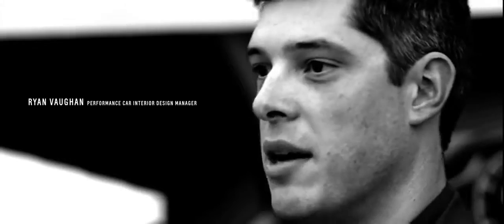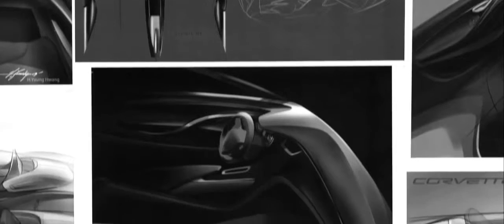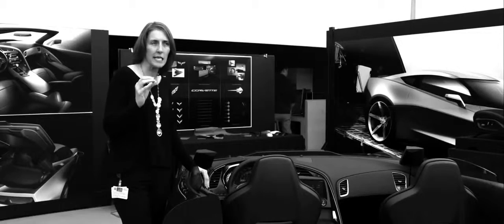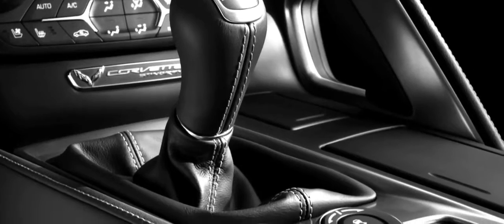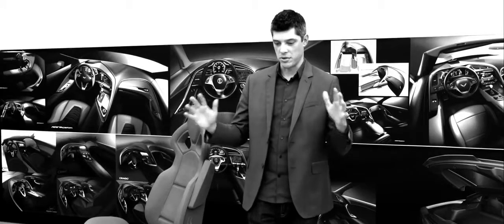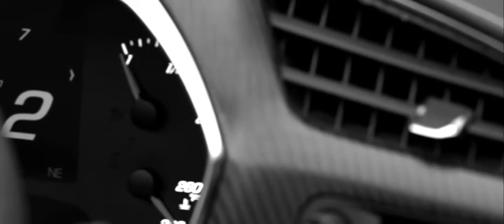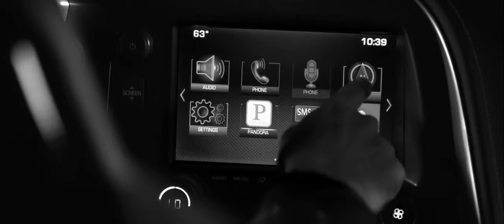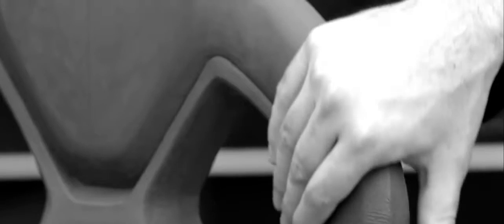2014 Stingray Revealed INTERIOR DESIGN 2014 Corvette Chevrolet